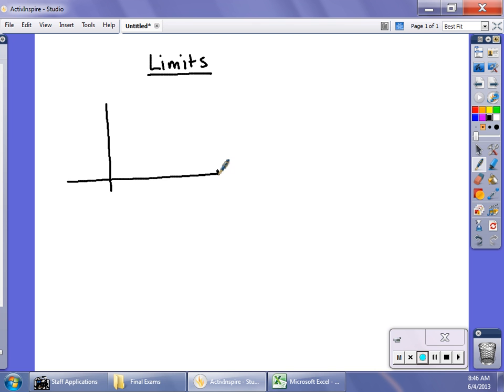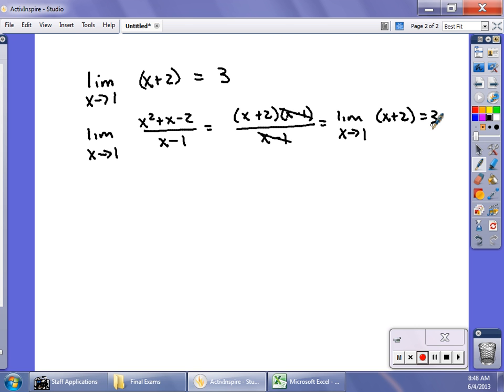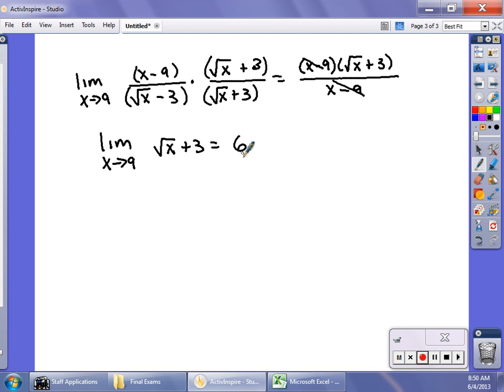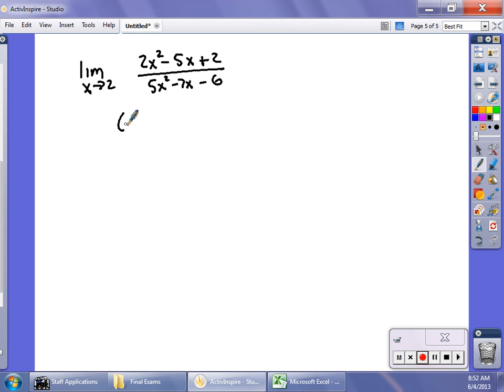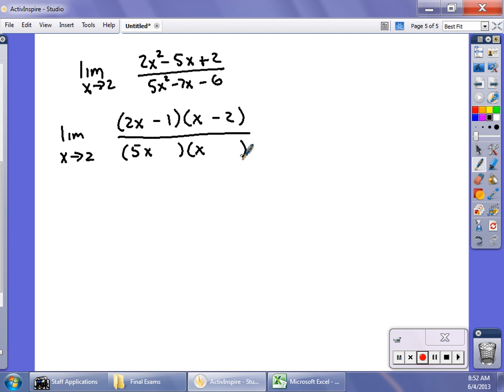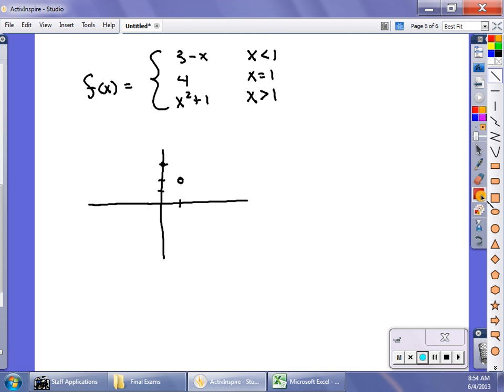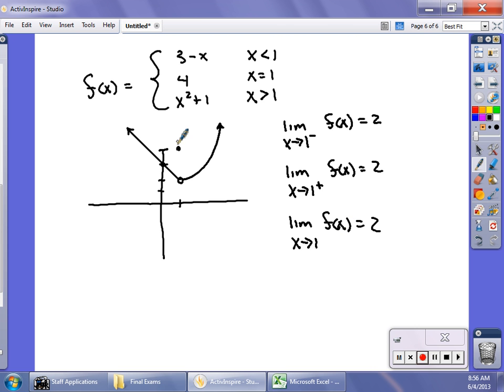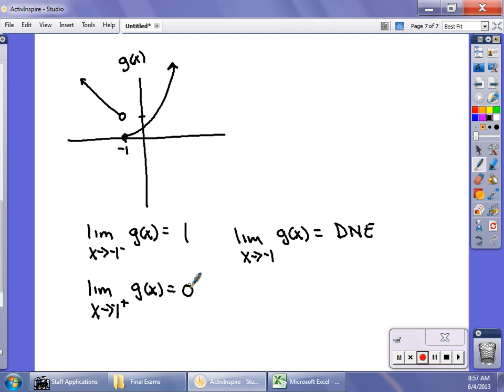Unit 1 Video 1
Intro to Limits